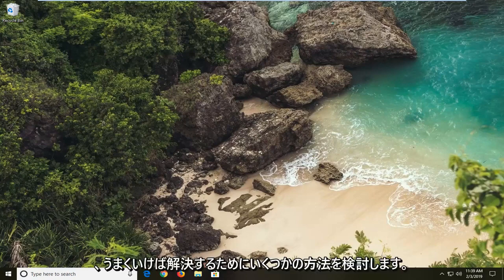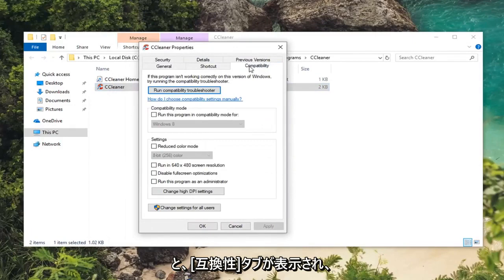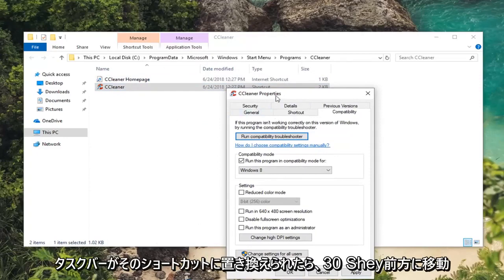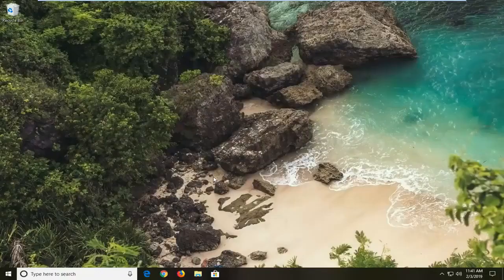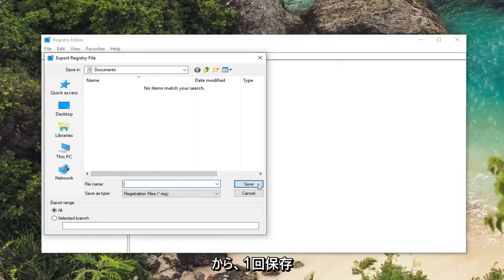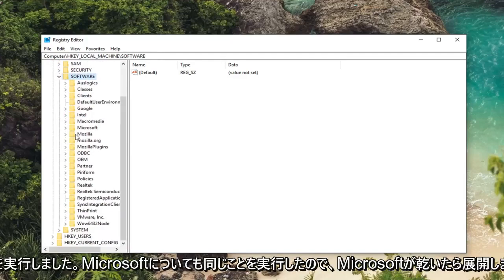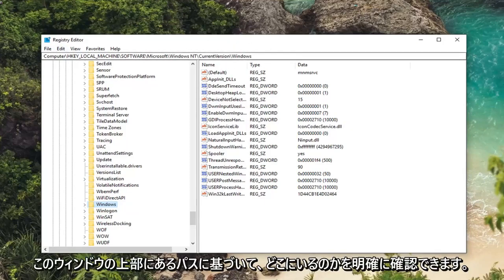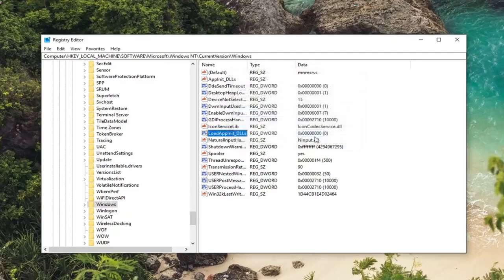修正：アプリケーションを正しく起動できなかった0xC0000142（解決済み）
アプリケーションが正しく起動できませんでした 0xc0000142 修正 [チュートリアル]

このチュートリアルには、Windows 11、10、8、または 7 OS で次のエラーを解決するための手順が含まれています。 「アプリケーションを正しく起動できませんでした (0xC0000142)。[OK] をクリックしてアプリケーションを閉じます」。 エラー 0xc0000142 は、古いプログラムまたは破損したプログラムを起動しようとしたときによく発生します。ほとんどの場合、エラー 0xc0000142 を解決する解決策は、エラーが発生したプログラムを更新することです。